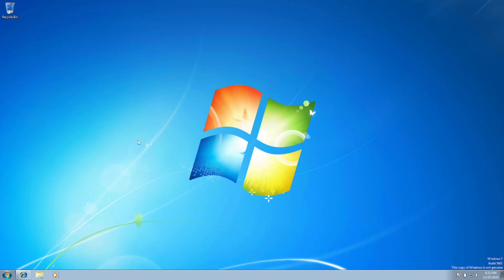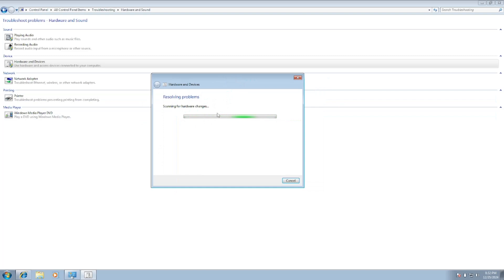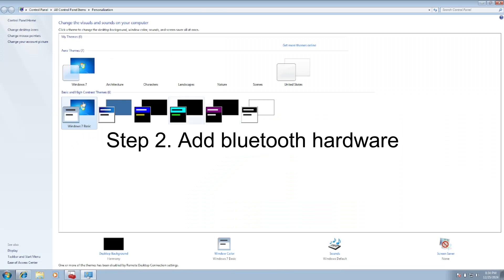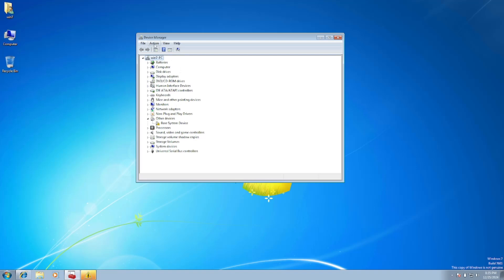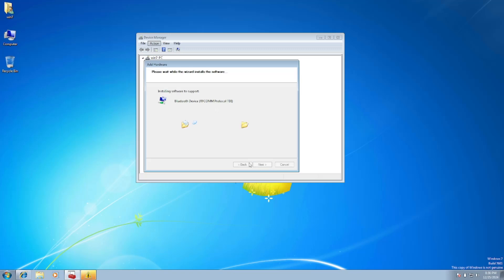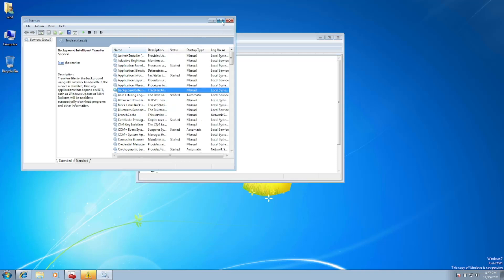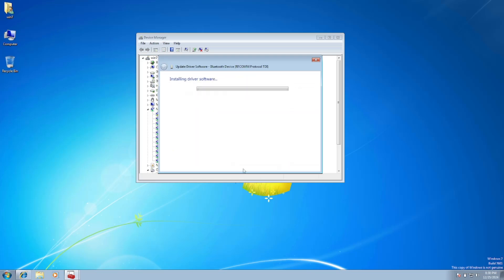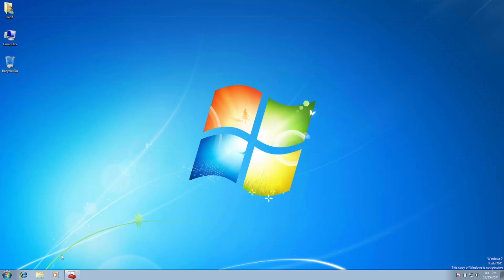✅100% FIXED- Bluetooth Missing In Device Manager Windows 7 (4 Ways) | Install bluetooth on windows 7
(✅4 Fixes 2025) Bluetooth Missing In Device Manager Windows 7 | Install bluetooth on windows 7
How to download and install bluetooth on windows 7
Bluetooth On /Off Buttong Missing in Windows 7